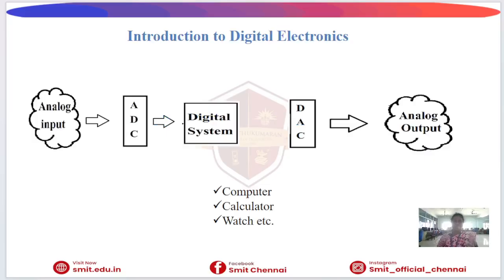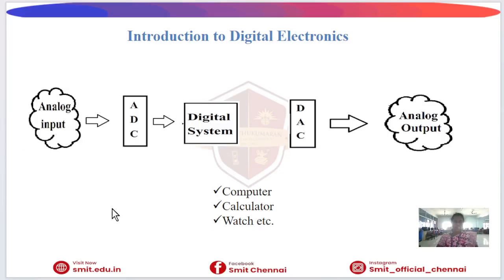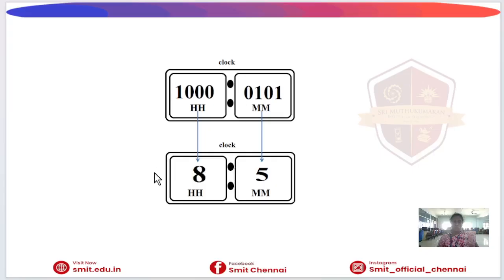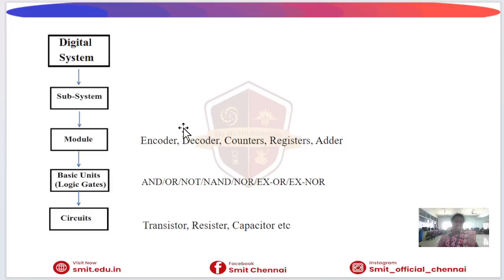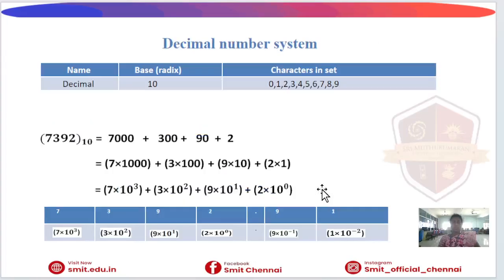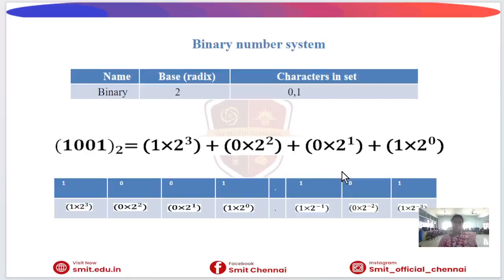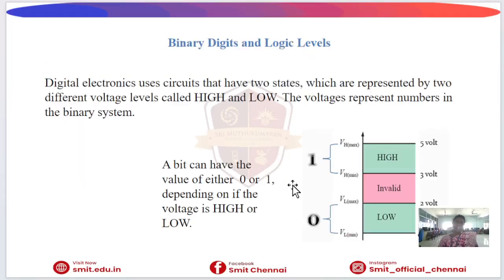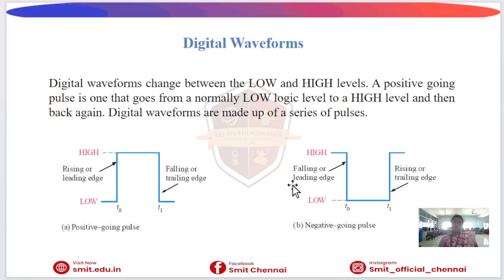BASIC ELECTRICAL AND ELECTRONIC ENGINEERING_EE25C01_UNIT 5_PART 1